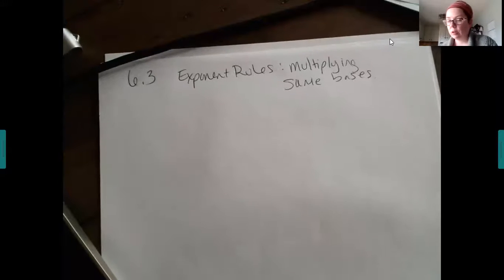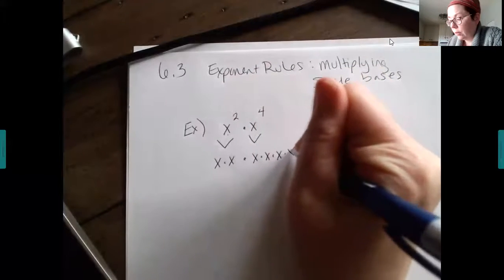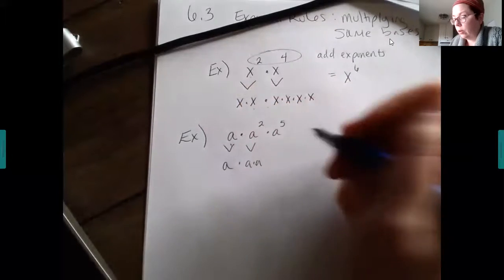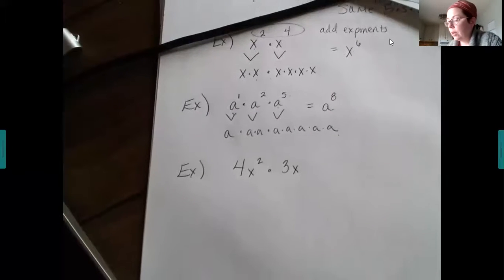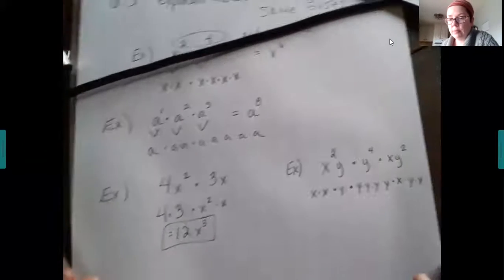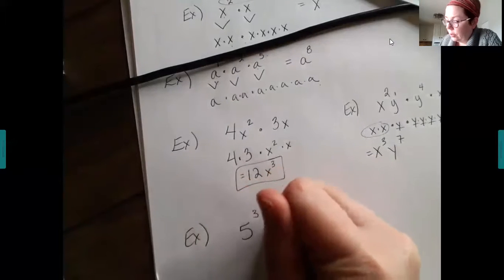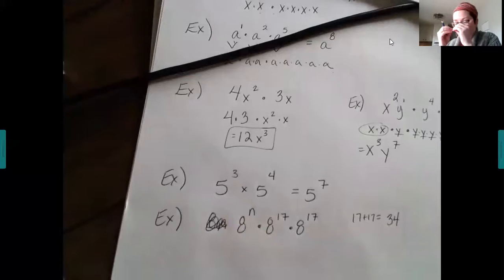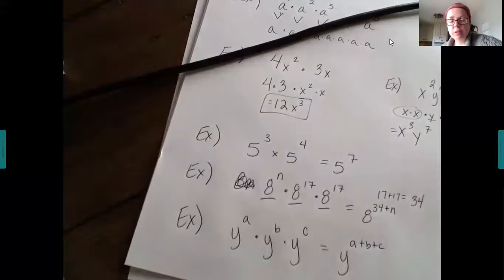Lesson 15 Exponent Rules Multiplying Same Bases